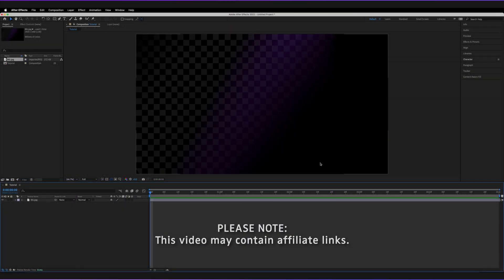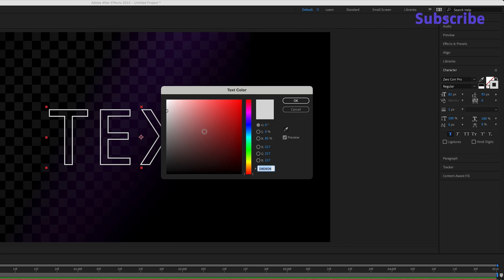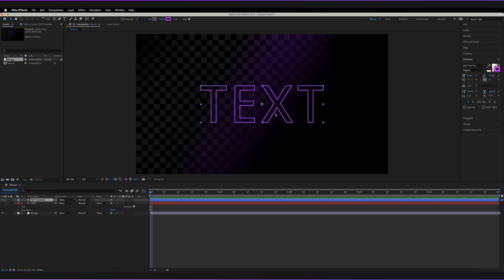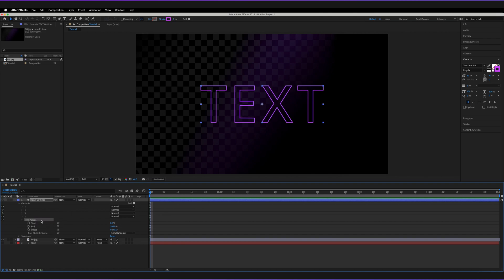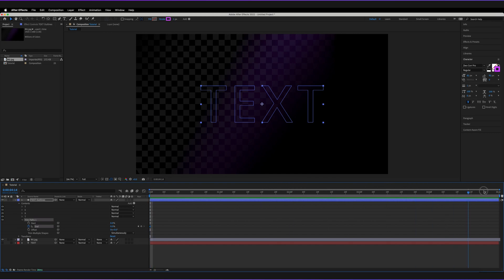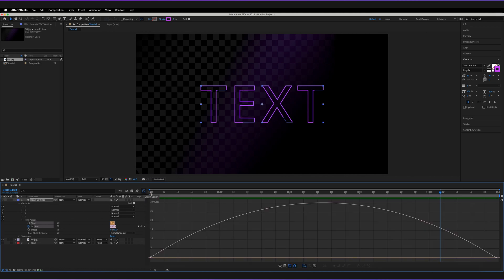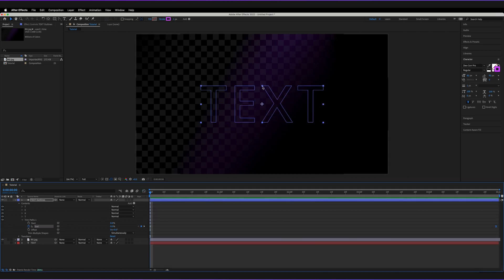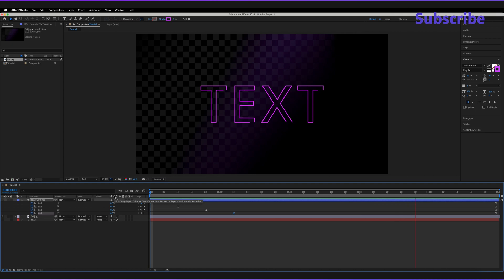Animate 2D TEXT OUTLINES With TRIM PATHS in After Effects!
Starting to learn how to animate in After Effects? How can you use the Trim Paths animator in Adobe After Effects to create cool text outline animations? In this video, we'll delve into how you can achieve this as well as use simple animation techniques including easy ease, keyframing and creating text objects!

Ad 🟡 Adobe Stock - Get 6 free HD or 4K videos now!
🔎 Adobe User Guide - If I get stuck and need help in After Effects ➤➤

Type tool: Cmd + T... (Windows: Ctrl + T)
Scale property: S
Open keyframes: U
Apply easy ease: F9
Undo: Cmd + Z... (Windows: Ctrl + Z)
Duplicate: Cmd + D... (Windows: Ctrl + D)

✅ VIDEO SUMMARY
To create the text outline animation what we'll be using is the Trim Paths animation property in Adobe After Effects. Start by creating a text object and applying a stroke, but not a fill. Next, right click on the layer in the Timeline panel, go to "Create" and then select "Create Shapes From Text". This will convert your text object into a vector path to which you can add the Trim Paths animator. You can create different effects by keyframing the start, end and offset properties in the animator! To add an animator to each individual character, simply duplicate the animator and place one within each path!

If we haven't met before - Hey, I'm Connor 👋 Welcome to My Film Class where I help you craft your creative skillset and proficiency in animation and editing software. These videos will help you build the know-how and ability to approach new briefs with a professional mindset. Let's build a community where we can support each other through our creative journeys.

🕒 TIMESTAMPS
0:00 Make a text outline
1:36 How do I convert text into shapes?
3:03 What is trim paths?
5:00 Apply easy ease to keyframes
6:57 Apply trim paths to individual characters

This video is not a paid product placement, has not been sponsored or endorsed or given free products by Adobe or Envato Elements. Linking to any external pages is at your own risk. My Film Class is independently owned and all opinions expressed are my own. Adobe product screenshot(s) reprinted with permission from Adobe.